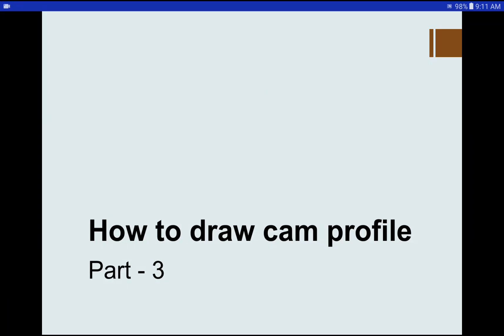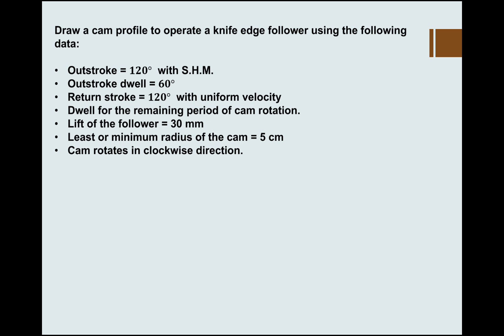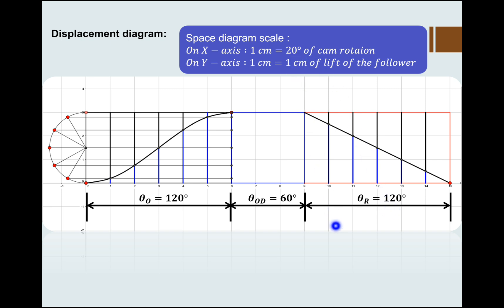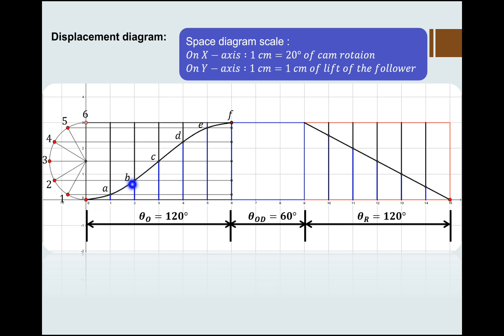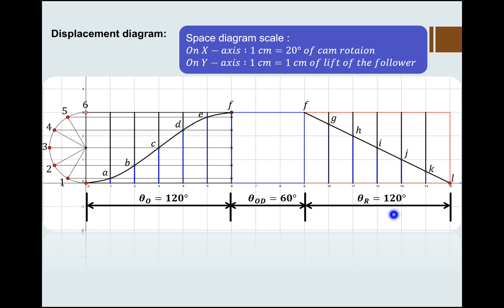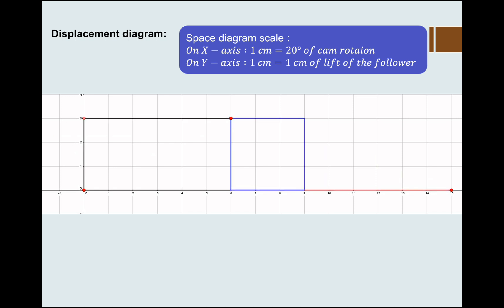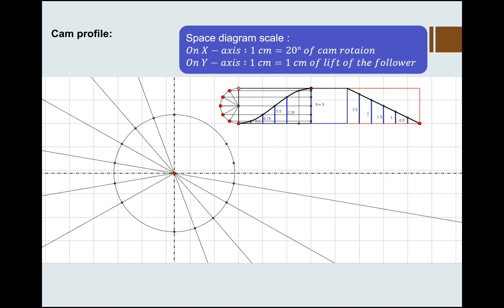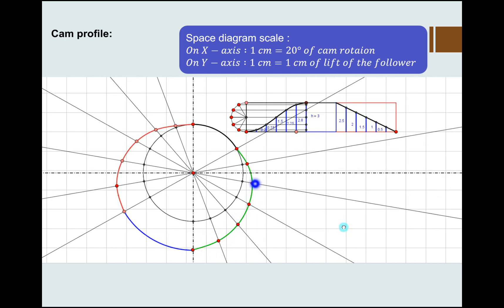Lecture 9 | How to draw cam profile ( Complete construction)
This video explains how to draw cam profile when out stroke of the follower is with S.H.M. & return stroke is with uniform velocity.
A fully animated cam profile construction for easy understanding.